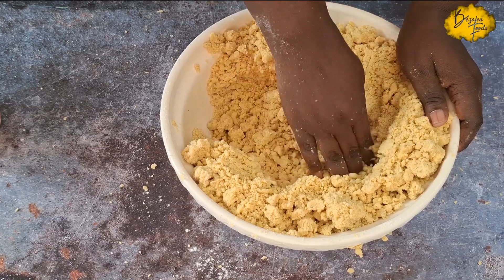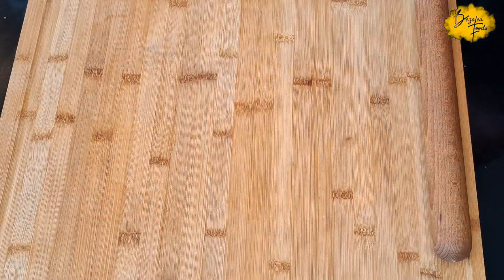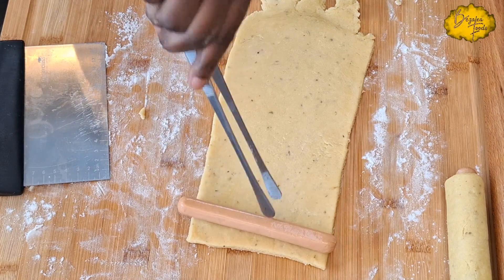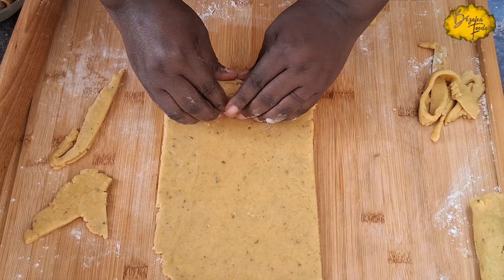EASY SAUSAGE ROLL RECIPE| Great 🇬🇭 Business Idea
Hello, my lovely family and friends. I hope you are all doing amazingly well by God's grace.  This is the day that the Lord has made, so let us rejoice and be glad in it.

***Ingredients***
**For Caramelised Onions (Optional)**
1 Large Onions
1tsp Vegetable Boullion
1tsp black pepper
1tsp mixed herbs
1/4tsp salt

800g Plain or All Purpose Flour
425g ⁠butter/Margarine
25ml ⁠evaporated milk
2tsp ⁠sage
1tsp ⁠salt - 8g / 2tsp
1tsp ⁠baking powder -
2 eggs

Sausages or Frankfurters